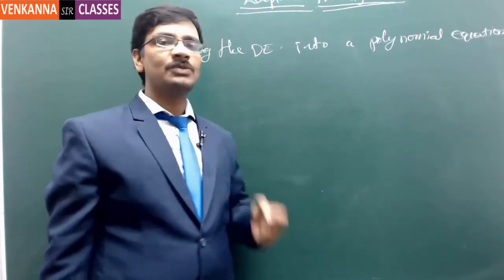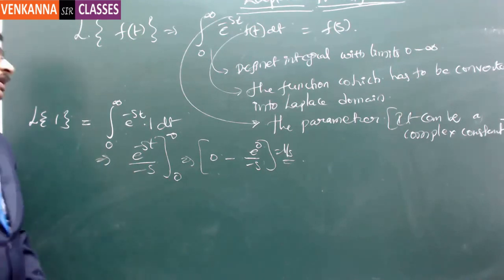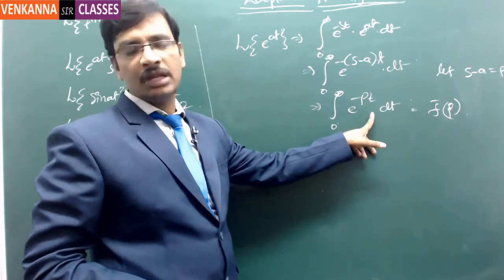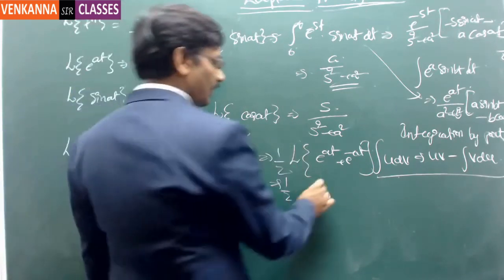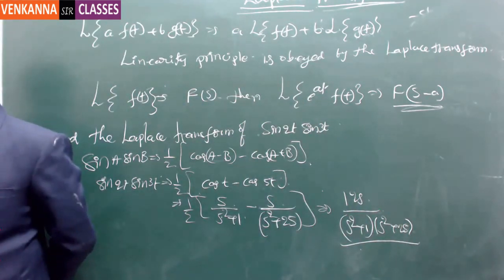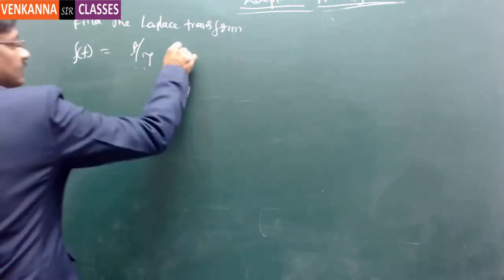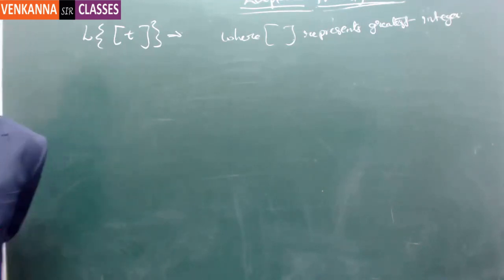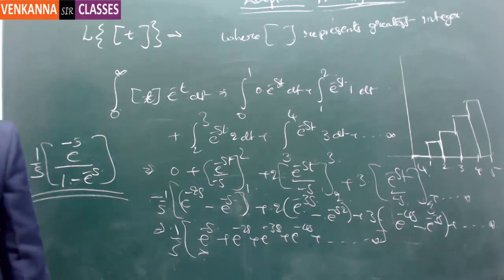Lecture 65_10